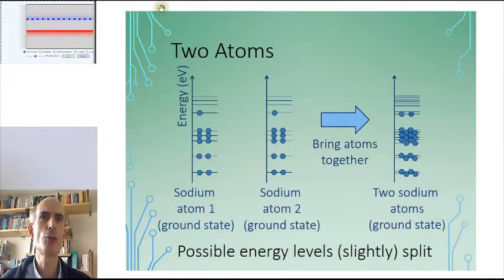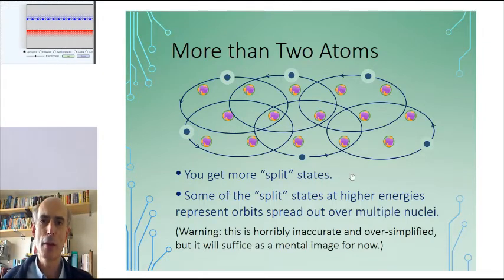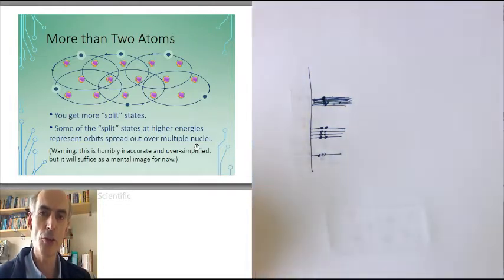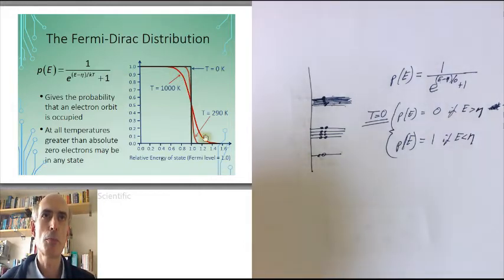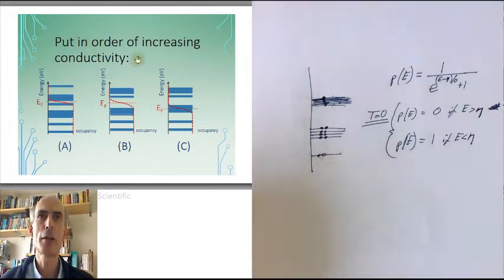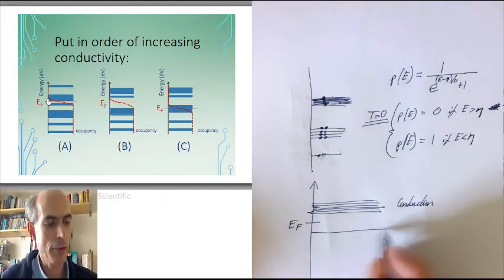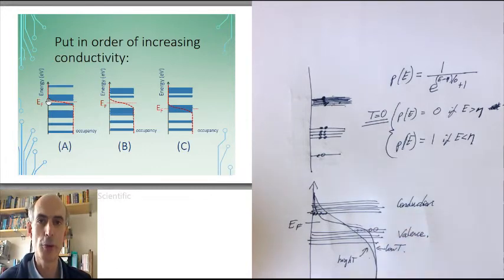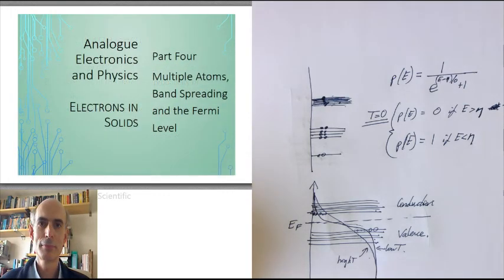Electrons P04 V01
Band-spreading and the Fermi level
(Part four of a series of videos about electrons in solids)